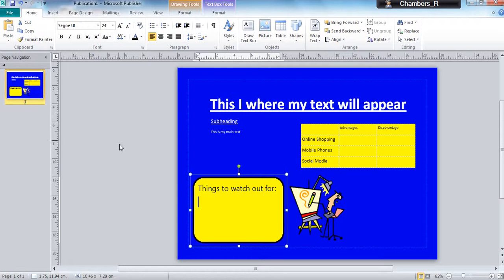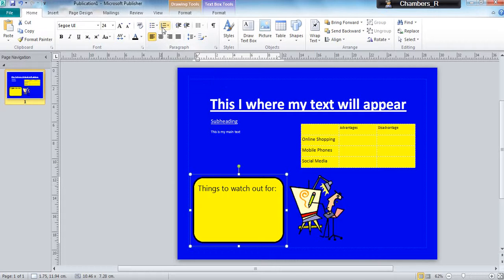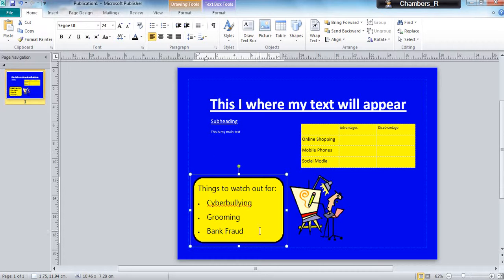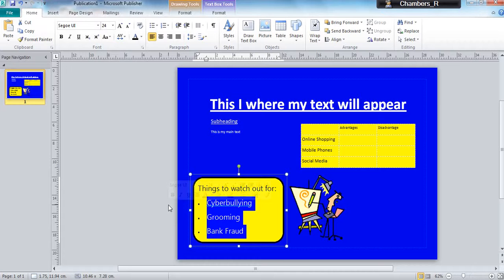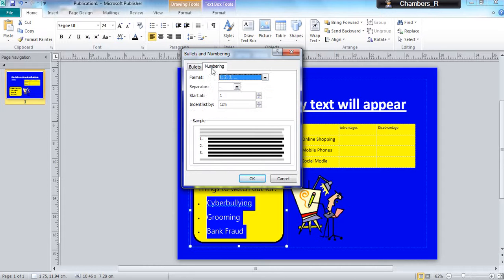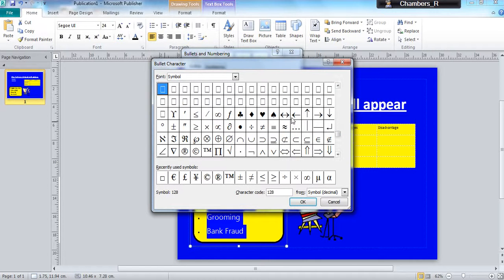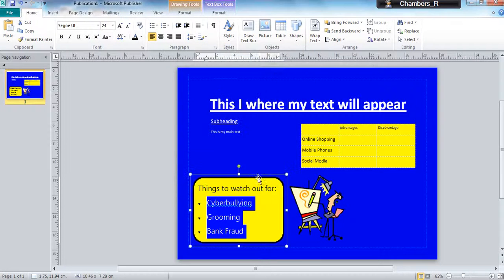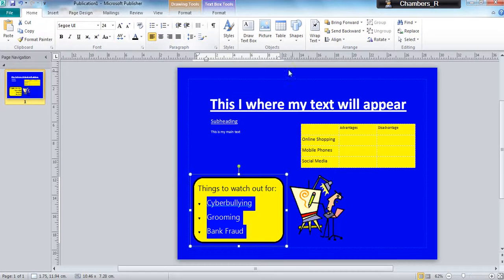Microsoft Publisher 2010 - Bullet Points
A Microsoft Publisher video produced to help secondary students who have forgot how to use some of the basic tools in Publisher.